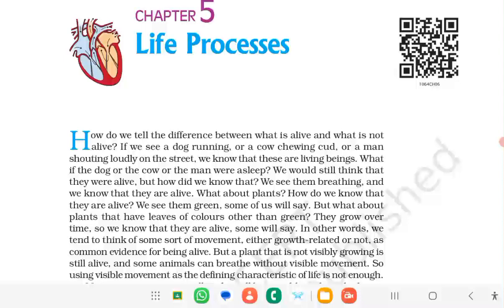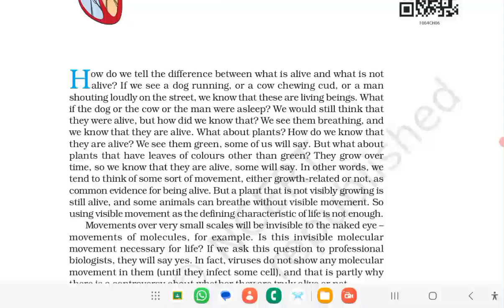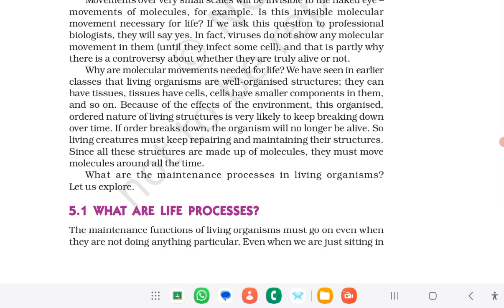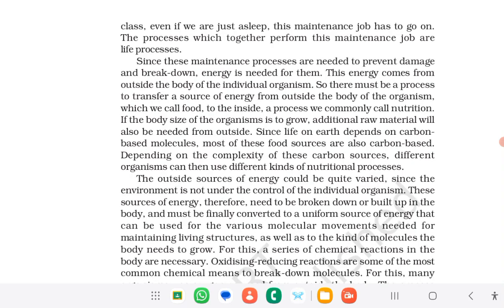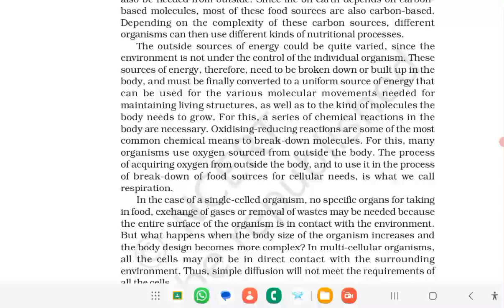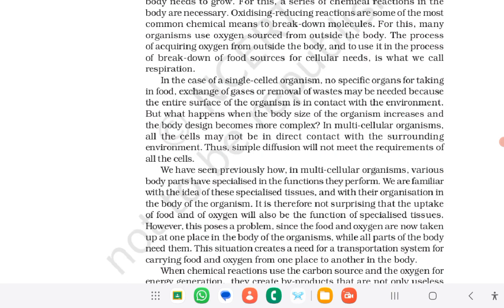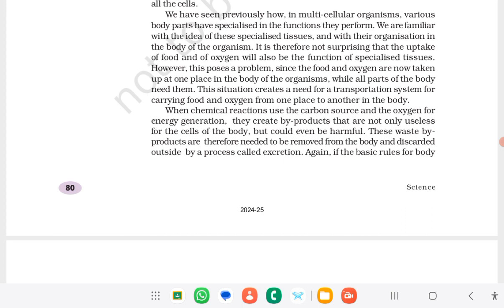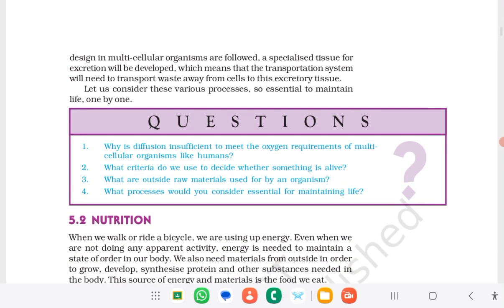Life processes 1. Audiobook class 10th NCERT.